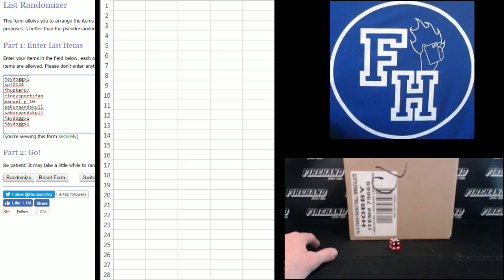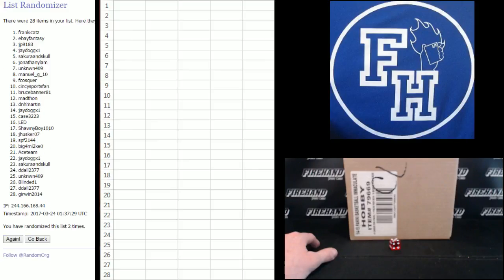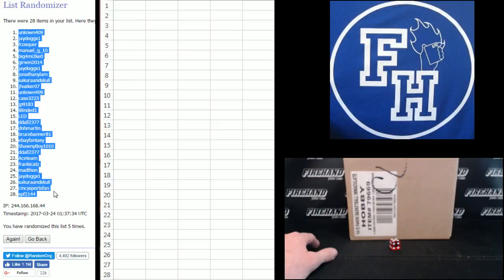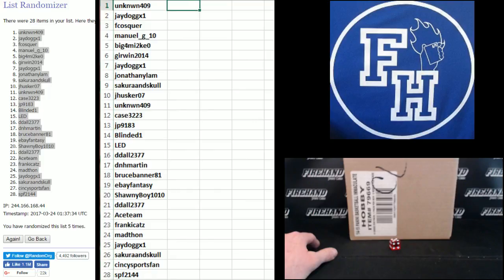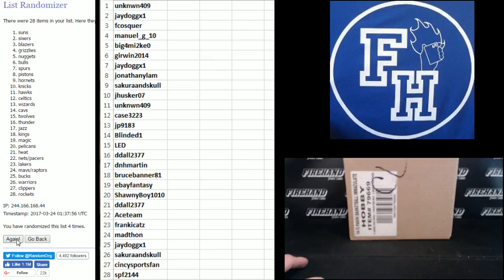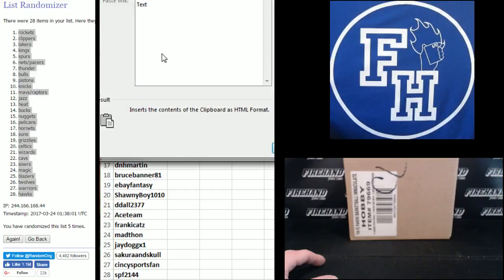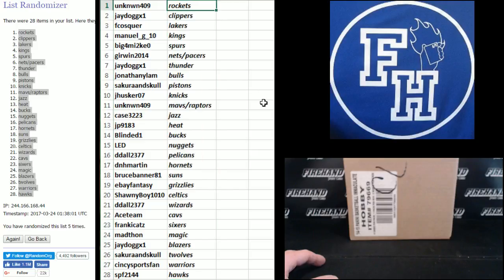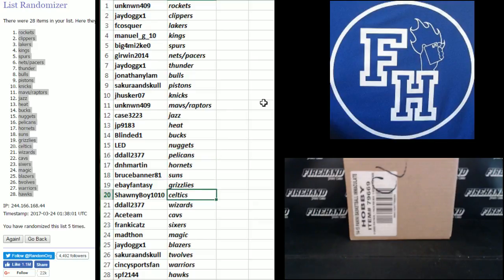Team Draw ~ 2014-15 Immaculate Basketball 5 Box Case Break Random Teams #20 ~ 3/23/17